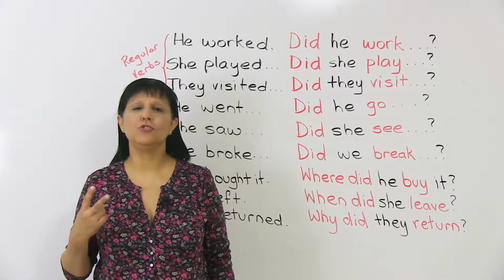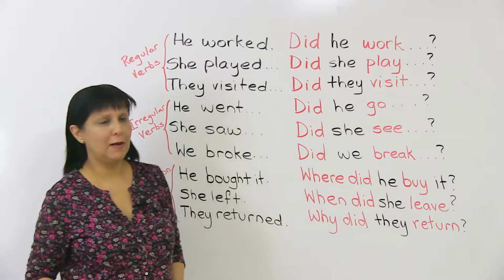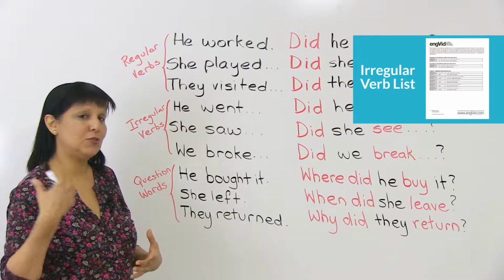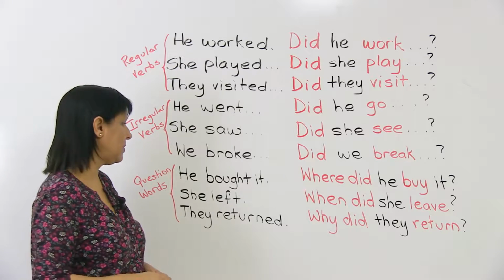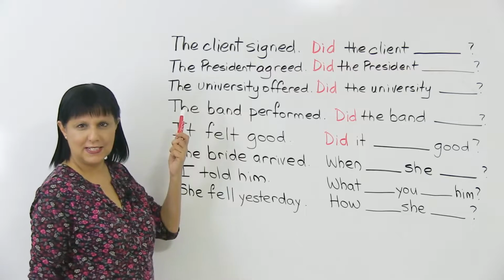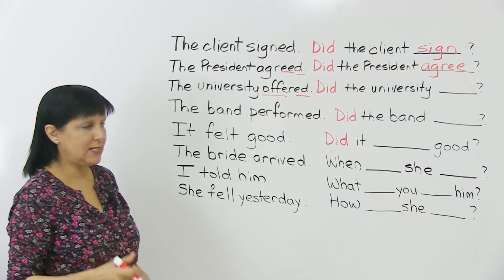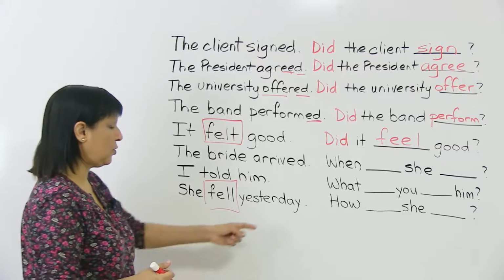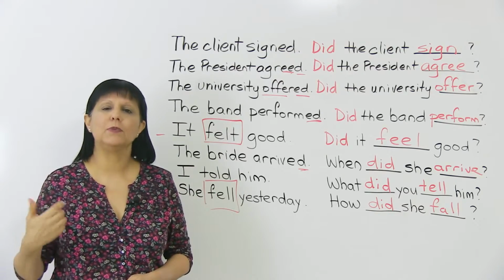How to ask questions in the PAST SIMPLE tense